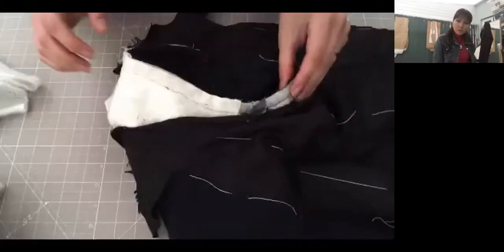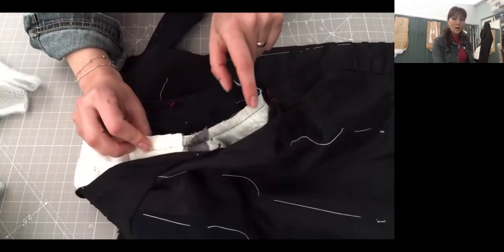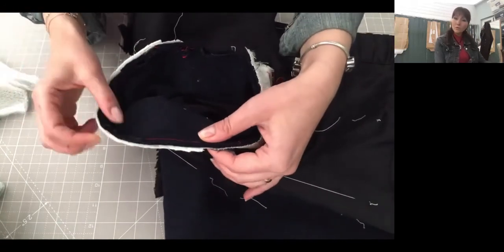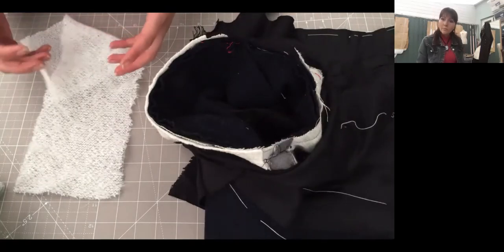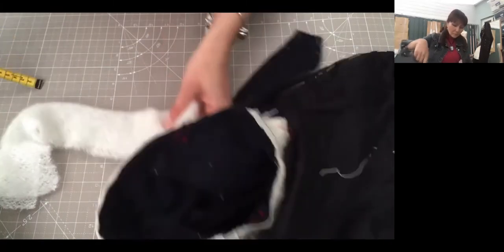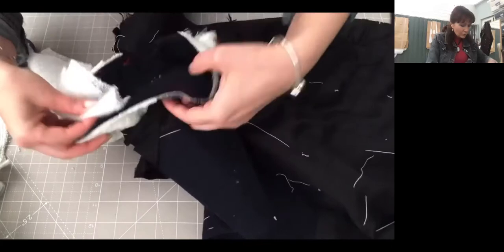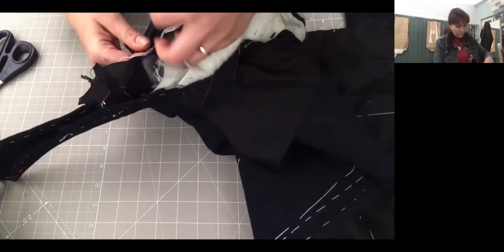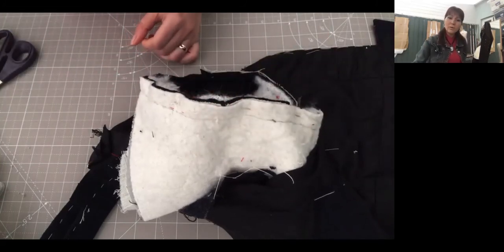Lesson 117 Preparing Ice wool for the Head of the Sleeve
Continue working on the Morning Coat. In this lesson, the tutor will demonstrate how to prepare Ice-wool for the Head of the sleeve, in order to hold the shape.